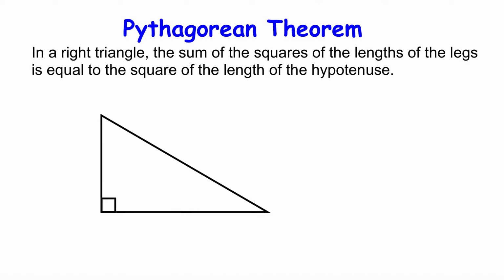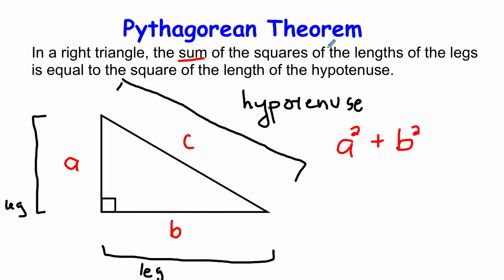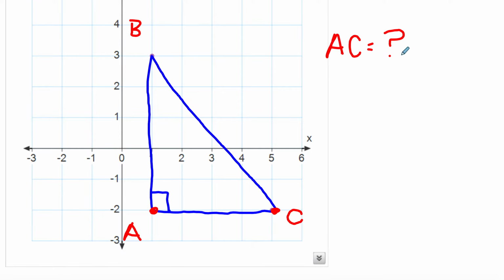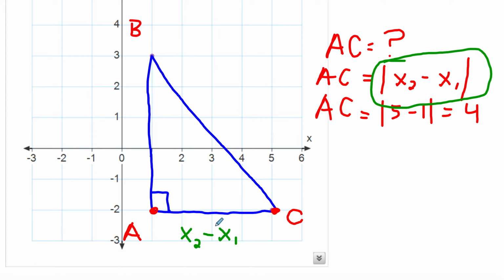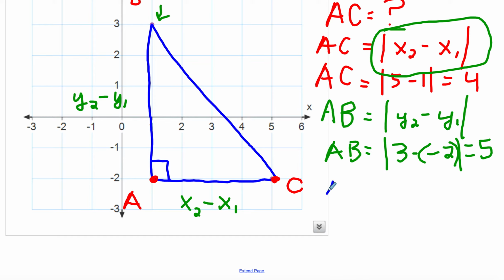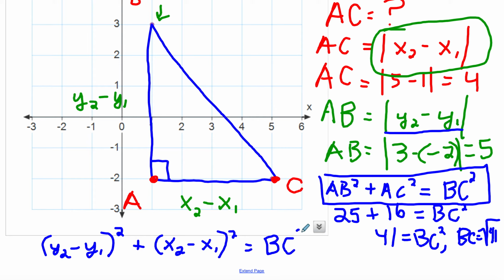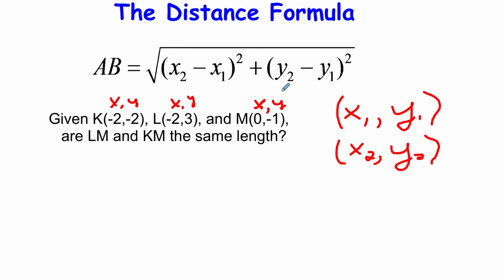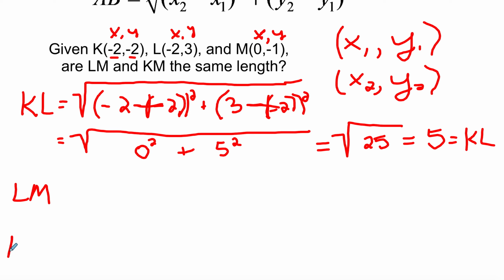Geometry - 1.3 (Part 2) - The Pythagorean Theorem and Distance Formula